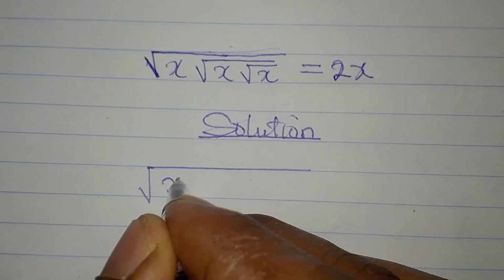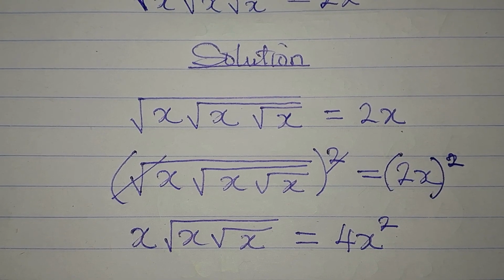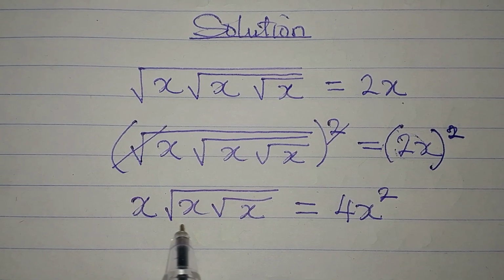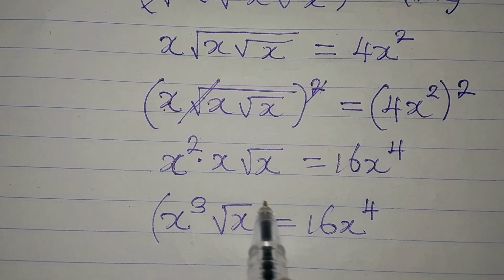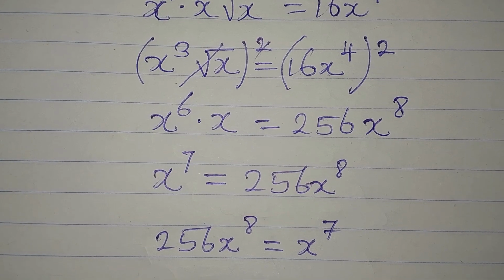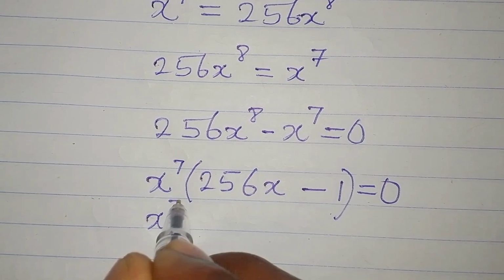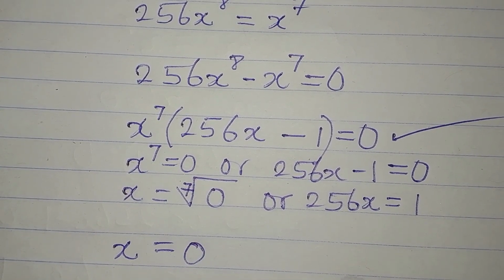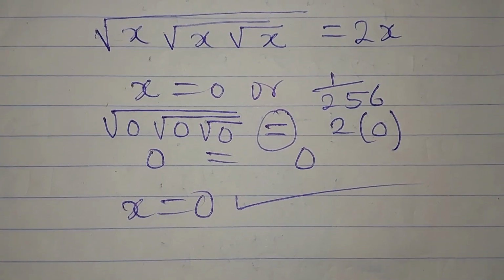Olympiad Mathematics | Can You Solve This?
This is beautifully solved